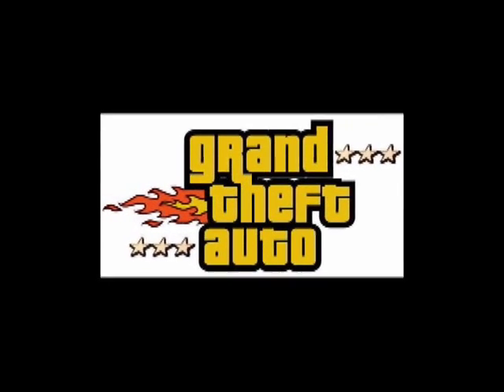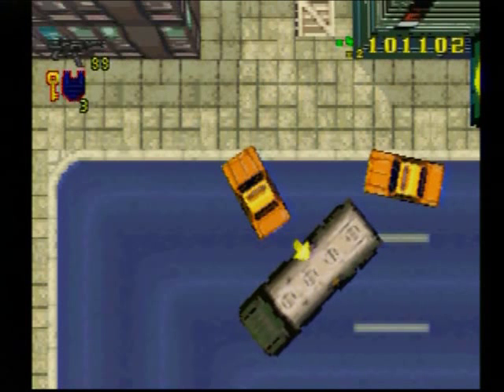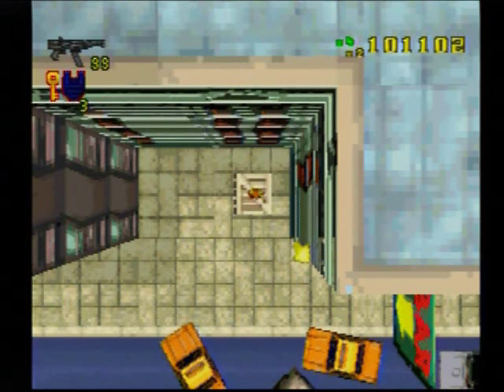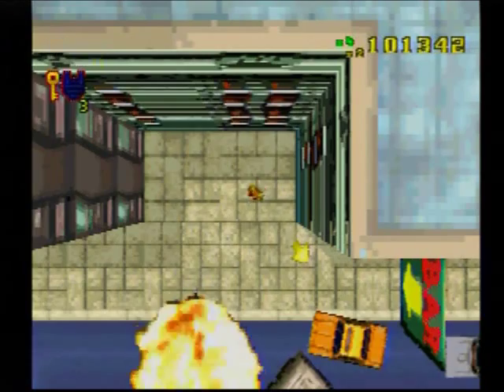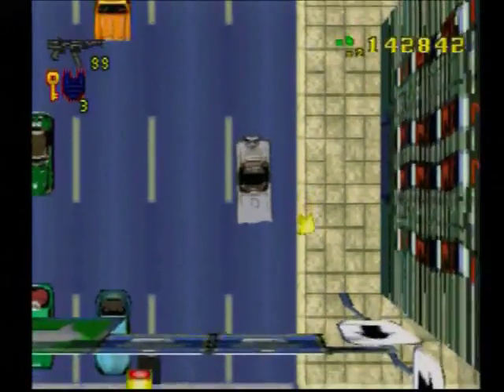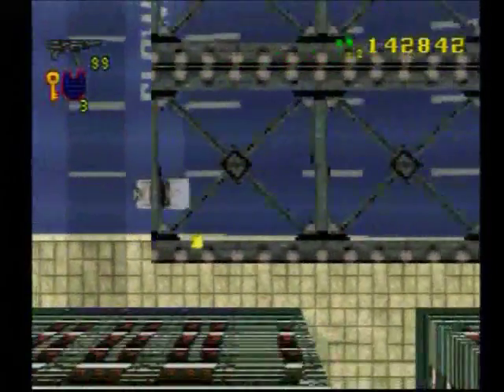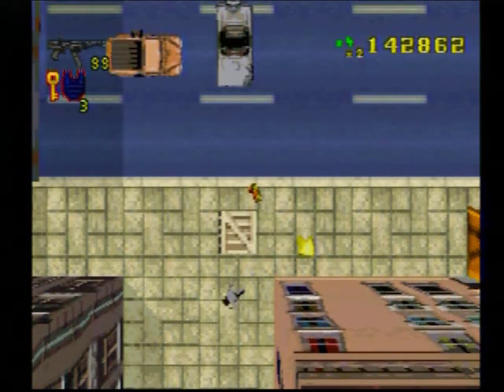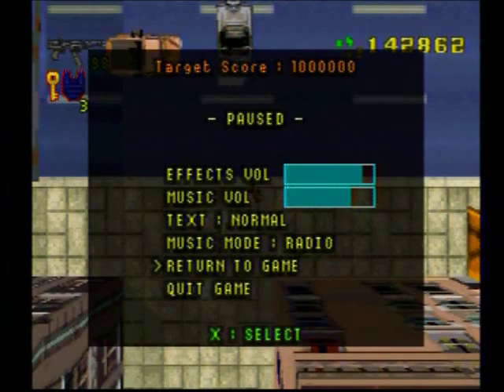Let's Play Grand Theft Auto PT 2: LC 1: Kill Frenzy 1!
Now I show you how to do the Kill Frenzies. Pretty easy really. Just make sure you park you car in a lane close to you to block other traffic just in case! Aim and fire!

KILL FRENZY 1:
Crate. 1000 points. END!

TO KILL FRENZY 2:
S big, E big, S big, E big.

SAVING:
You can save your game by quitting and then saving, however it will not save your progress, only the points you collect. Even then, the points won't even carry over to the next time you load up. They'll only show on the score board, so if you saved before completing Part 1 or Part 2 of a city, then you'll have to start all over in that Part with 0's across the board. Thus, it is best to wait and save till you have completed a Part, where it will ask you to save afterwords. Got it? Haha.